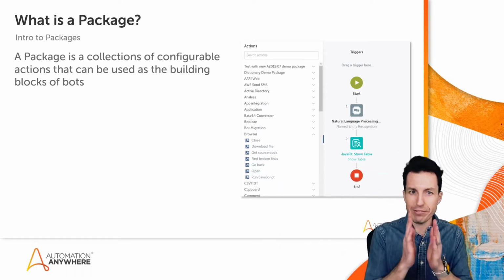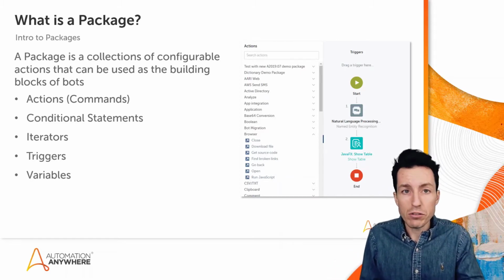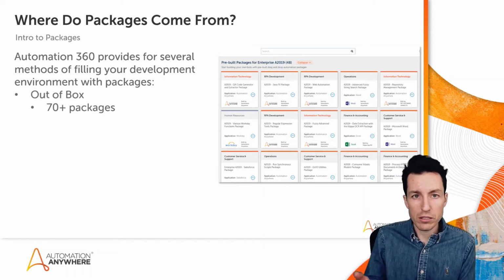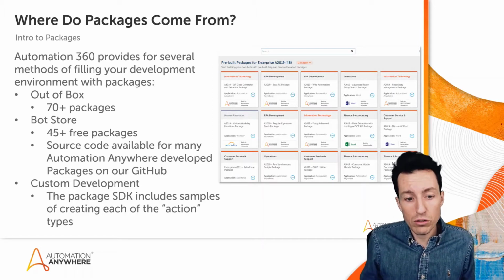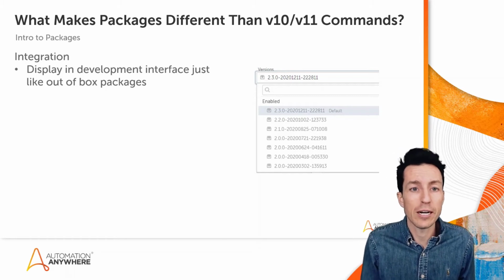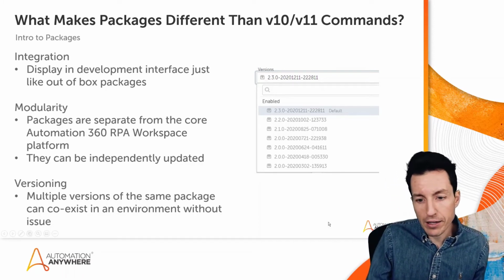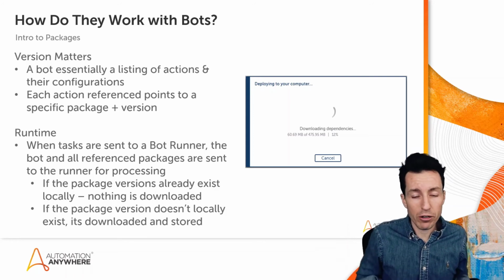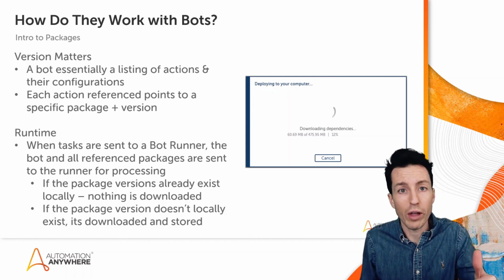Automation Anywhere Automation 360: Micah Smith's Intro To Packages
Automation Anywhere Automation 360 Intro to Packages: In this video, we'll break down a term that is commonly used in Automation 360 (and even many of our own tutorials) to answer the questions: What are packages? Where do they come from? What makes packages different than v10/v11 Commands? And how do they work with bots? This background will serve as a firm foundation for upcoming tutorials which will focus on package development.

Visit the Automation Anywhere Developer Portal for great RPA blogs, tutorials, learning journeys, and bot-breakdowns for RPA developers